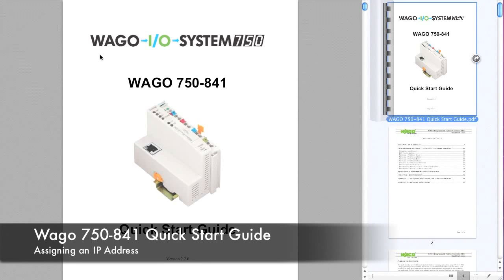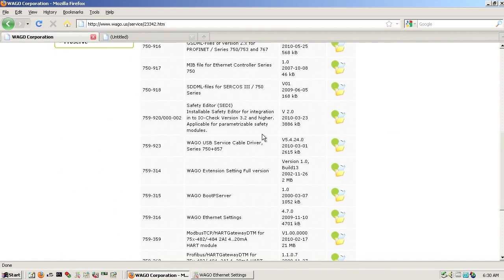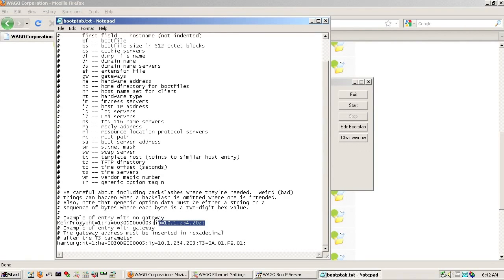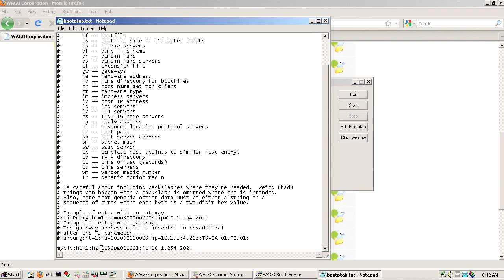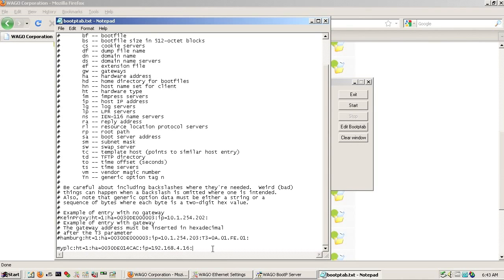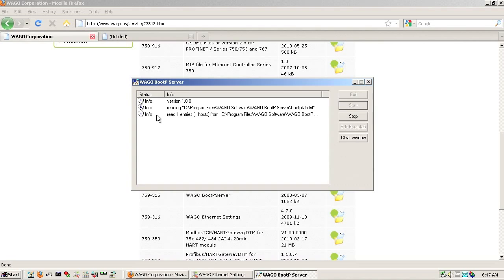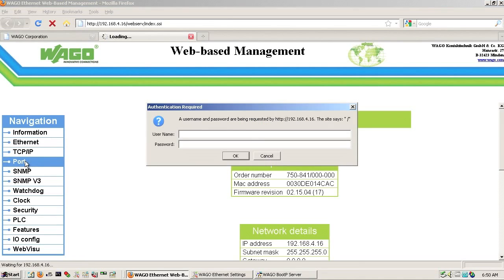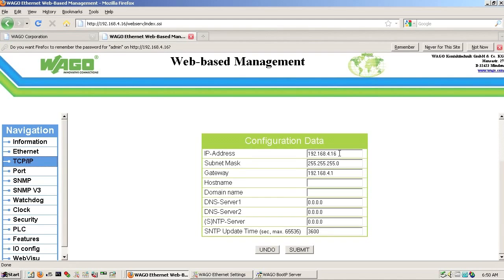WAGO CoDeSys 2 3 Quick Start Guide Assigning IP Address with BootP